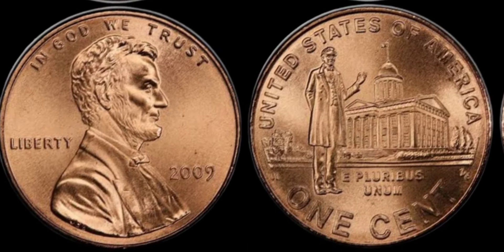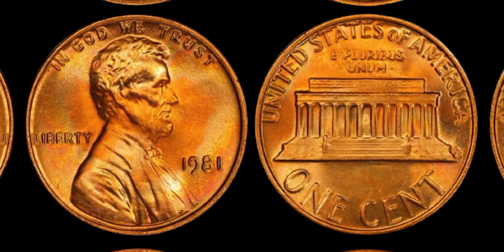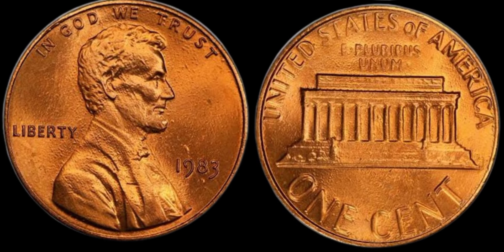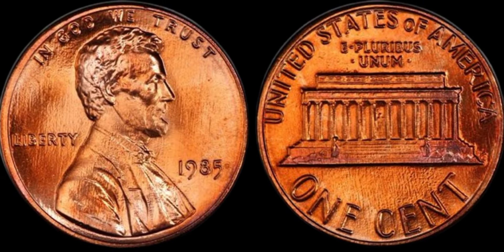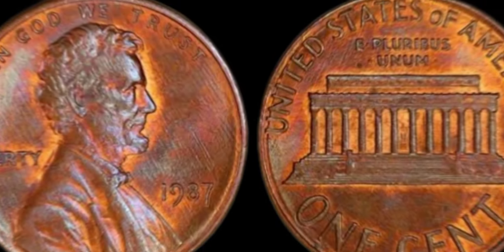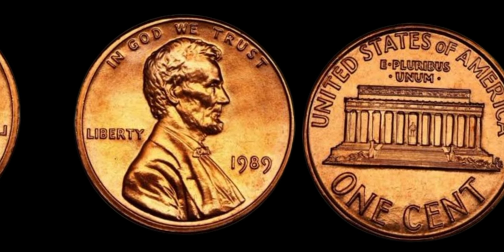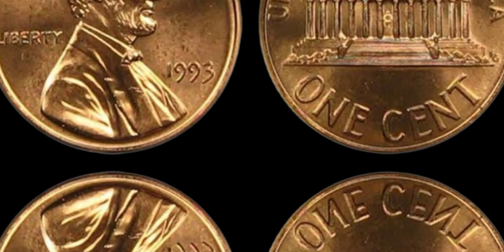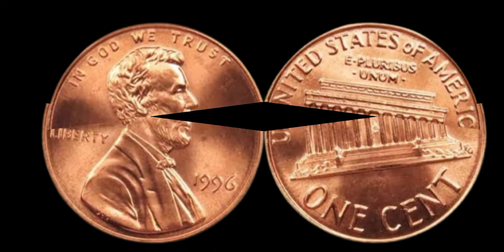TOP 30 MOST SEARCHING VALUABLE PENNIES! COINS WORTH MONEY